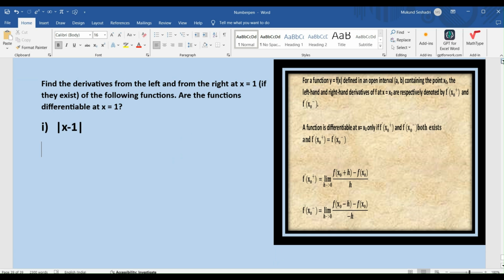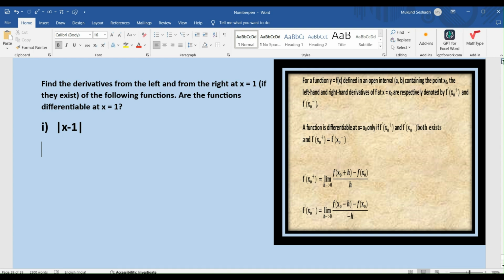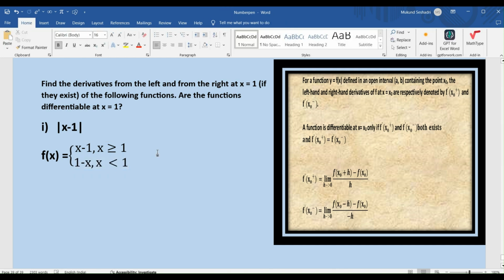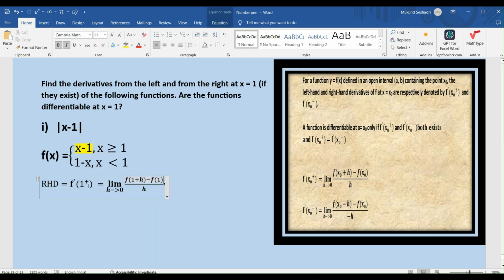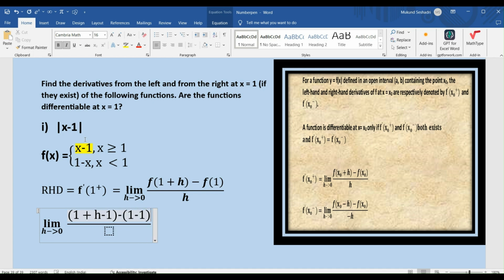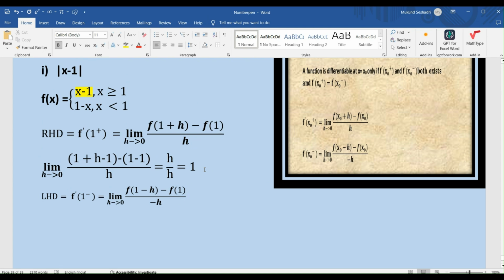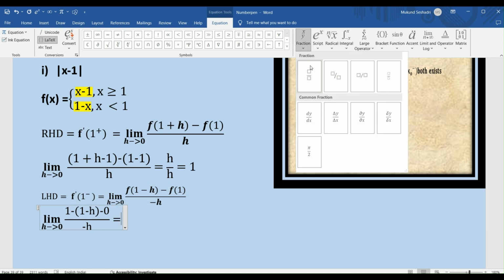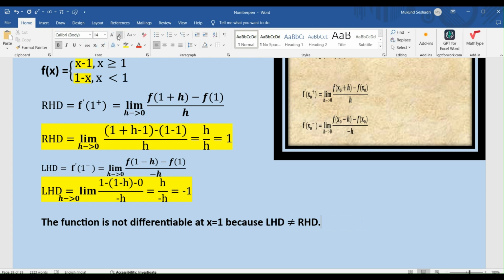105: Exercise 10.1, Problem 2(i):Tamilnadu Stateboard Class XI: Limits and Continuity Calculus|Maths